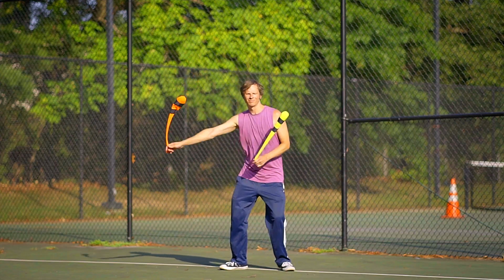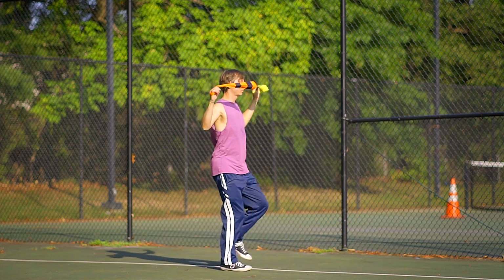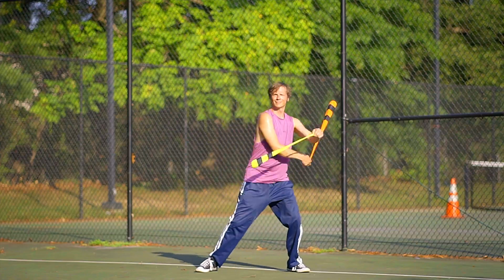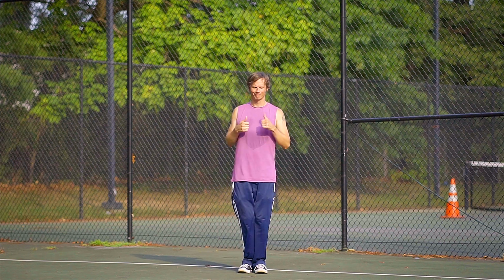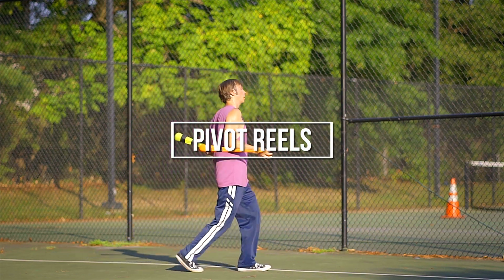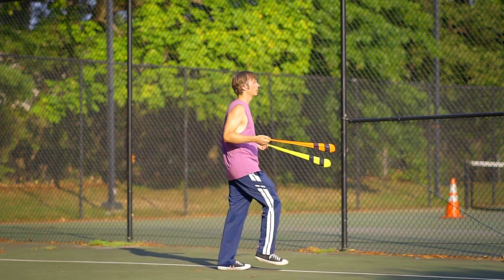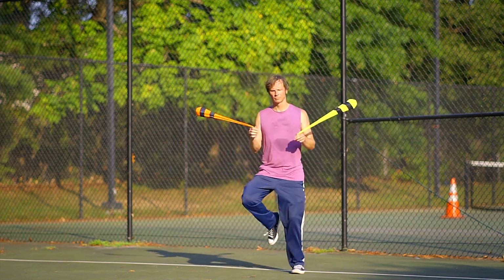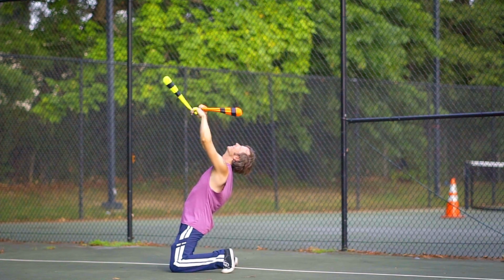Beginner Poi Dance Moves | 5 Easy Steps to Enhance Your Flow!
Dancing with poi? Well, that’s just impossible! Or is it? 🤔 In this tutorial, I share five beginner-friendly poi dance moves that anyone can master, even if you don’t have a background in dance. These easy tricks will help you fuse poi spinning with dance, including basic steps like over and under curves, two steps, pivot reels, pas de chat butterflies, and the backbend buzzsaw for an impressive performance.

Learn the basics of poi dance fusion and how simple turns and reels can enhance your flow. Discover how these beginner moves can transform your poi spinning.

Chapters:
0:00 Intro
1:12 Challenges of Dancing with Poi
1:43 Over and Under Curves
3:17 Two Step
4:51 Pivot Step
6:29 Pas de Chat
8:06 Backbend Buzzsaw
9:20 Choreography Demo
10:24 Flow Circle Offer
10:54 Conclusions

And special thanks to my non-business Friends of the Channel:
Pekha Pekkonen

A huge thank you to this month's Flow Supporters:
Lane Lillquist
Ky Lee
Jana Zicarova
Mahtalana
Andrew Gibbs
Vera
Elisabeth
Fairy moon Deva
John Gruber
Rachel Kurtz
Ben Reynolds
Clayton Burke
Alfredo
Kathleen Griswold
David Quaid
Neiko Treat
Christina S
Mim Dickson
Erin Fitzgerald
Juliette Laurier
Malcolm Garland
Matt
Carrie Fitzgerald
BJ ✨
Lori LawnFayrie
Cindy Moore
Angela Grosso
JF
Spencer Stark
Phlip Purple
Zachary Stephens
anaMC
Cameron Olguin
grovia springham
Simo Tumelius
Matt Bogdan
Wynne Hunkler
Kate Marusina
Byron Hardie
Adrian de Leon
Mark H
Eric Flows
Amina Pyka
Jordan Aguirre
Highguygardener
Stella Evans
Natalie Sal
Michael LaHood
Rue
Fern
Ebrahim Paryavi
Jessica Nunno
Austin Yo
Aileen
Stephan Scheiderer
jacquelynn nel
Norma Jean
phoenixfloway
Laura Cain
Christy Sanford
Anna
Brian Acosta
Sheri Morgan
Jamie Burdeski
Nate Techlin
Ania Swiniarska
Alex
Bloodsong
Dana Ma
jimid
Finn Bell
Amanda
Kelly King
Jay
Auron Wyse
Rachel Garard
Cara Lee Macdonald
Jim Martin
Jameel Alsalam
Laura Conner
Sam W
Patricia Lee
Jakub Dumanowski
Radek Michalik
Zack Skellington
Liene Verzemnieks
Eric Montijo
Alexey Gilman
Brian Huddleston
Lorrimer
Parmita Dalal
Paul Kim
Alfred Blackman III
Alix Moore
Niamh F
Scott Coley
Arlene Smith
Dean Ritts
Flow Mayhem
Tyson Sommer
S Jones
Janeiac SMR